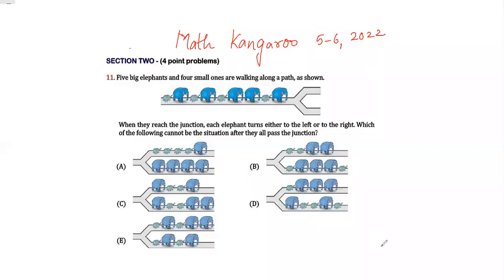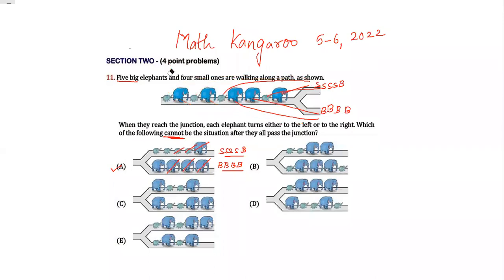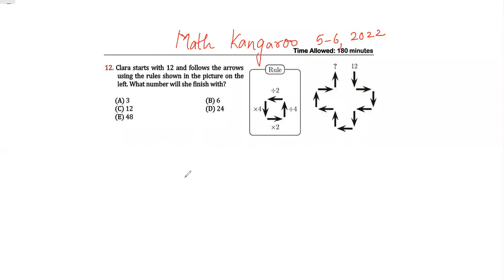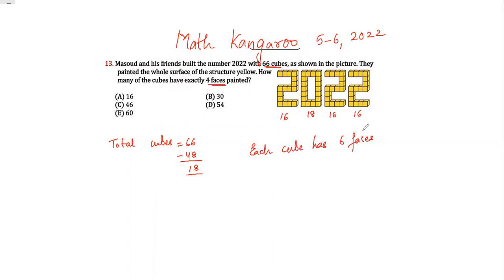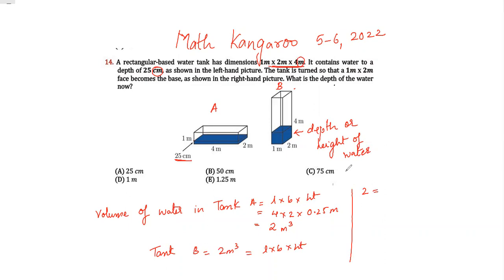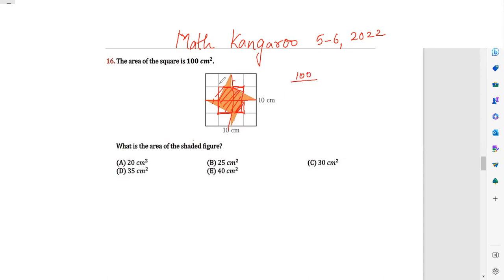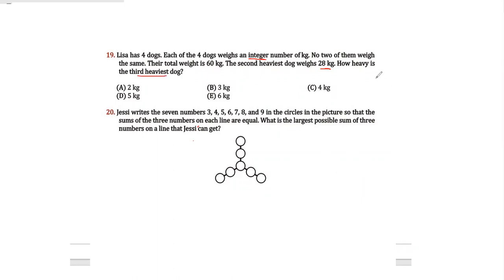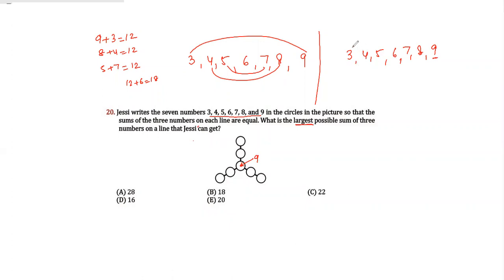Math Kangaroo#5-6 2022#Benjamin level#2022#Q.11 to Q.20#4 point problems#Math Kangaroo 2022 question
Q.11 Five big and four small elephants are walking along a path as shown. When they reach the junction , each elephant turns either to the left or to the right. Which of the following cannot be the  situation after they pass the junction?
12. Clara starts with 12  and follows the arrows  using the rules shown in the picture on the left. What number will she finish  with?

 13. Masoud and his friends built the number 2022 with 66 cubes as shown in the picture. They painted the whole surface of the structure yellow. How many of the cubes have exactly four faces painted?

14. A rectangular based water tank has the  dimensions 4 m x 2 m x 1 m. It contains water to the depth of 25 cm, as shown in the left hand picture. The tank is then turned on its side (see picture on the right).How high is the water in the tank now?
(A) 25 cm (B) 50 cm (C) 75 cm (D) 1 m (E) 1.25 m

15. Some art work can be seen on a square-shaped transparent piece of foil.
The foil is folded over twice as shown in the diagram.
What does the foil look like after it has been folded over twice?

16. The area of the square is 100 sq.cm. What is the area of the shaded figure?
(A) 20 sq.cm  (B) 25 sq.cm  (C) 30 sq.cm (D) 35 sq.cm  (E) 40 sq.cm

Q.17 The year 2022 is a special year because the digit  appears 3 times. This is the third time Eva the tortoise has lived through such a year with three identical digits. What is the youngest Eva could be by the end of 2022?

Q.18 Andrew wants to complete the picture so that each row, each column and each set of four circles are connected by line segments contains the four numbers 1,2,3 and 4 . What number should he write in the circle containing the question mark ?

Q.19 Lisa has 4 dogs. Each of the 4 dogs weighs an integer number of kg. No two of them weigh the same. Their total weight is 60kg.The second heaviest dog weighs 28 kg.
How heavy is the third heaviest dog?
(A) 2 kg (B) 3 kg (C) 4 kg (D) 5 kg (E) 6 kg

Q.20 Jessi writes the seven numbers 3,4,5,6,78 and 9 in the circles in the picture so that the sums of the three numbers on each line are equal. What is the largest possible sum of the three numbers on a line that Jessi can get?